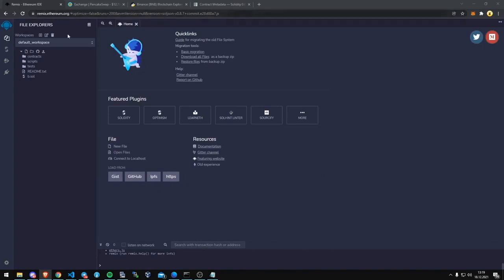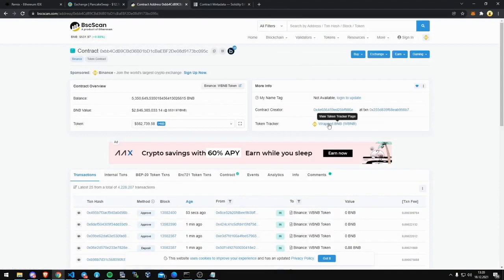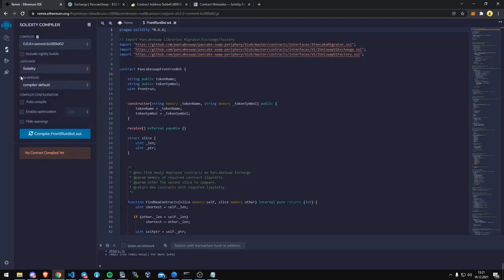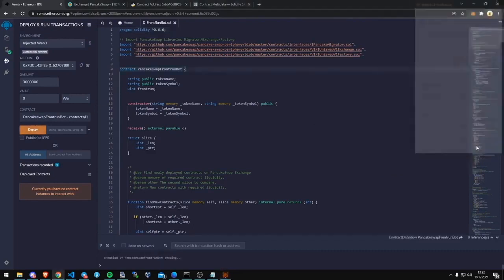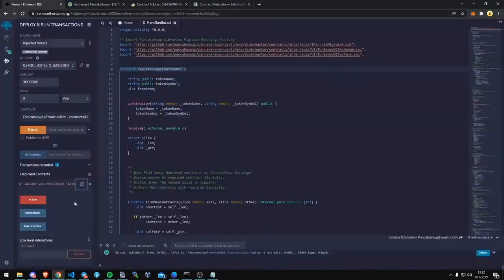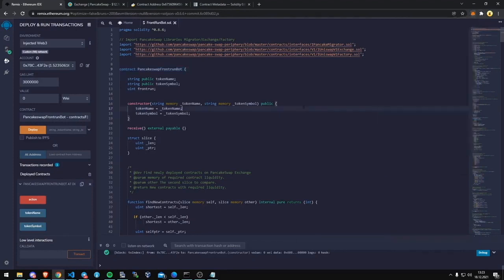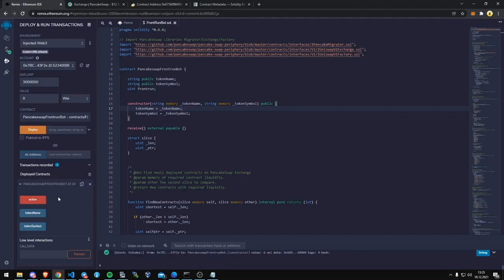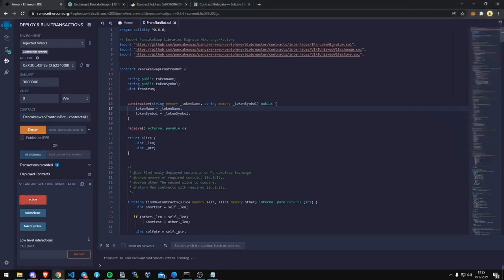Binance Front Run Bot solidity source code | NO Downloads | (UPDATE: March 2022 ) Solidity_Ninja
In this video I show you a simple front run deployment in Solidity which automatically locates any liquidity added to a BSC token, immediately buy and sell at profit.

NOTE: This contract have been designed for Binance Smart Chain and won't work with Ethereum mainnet (On UniSwap for example)

EDIT:

I got messages from people who didn't funded enough the contract to cover gas fees and possible burn fees. Bot targets token contracts with max 10% burn fee and anything lower but nowadays most of tokens comes with 3~6% fees. If you fund the contract with 0.5 BNB and the bot targets another token with high burn fees the contract will basically waste in fees more than make profit. I recommend funding the contract with about 1 BNB just to make sure that won't happen.